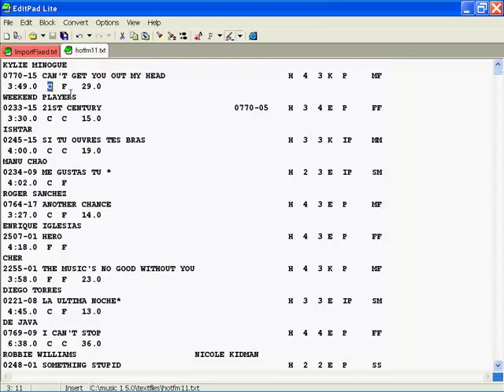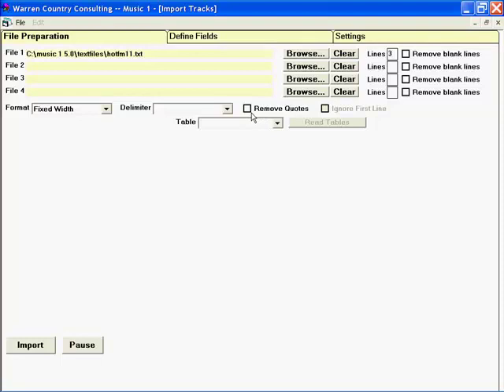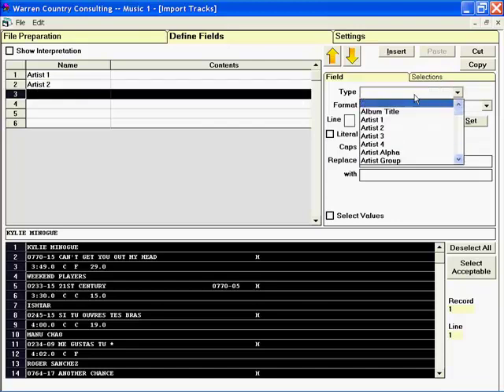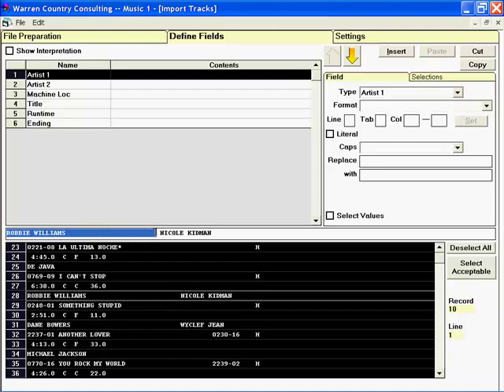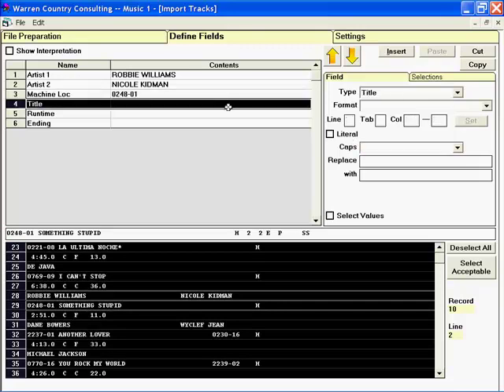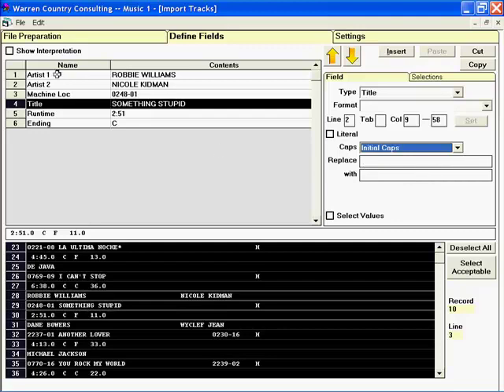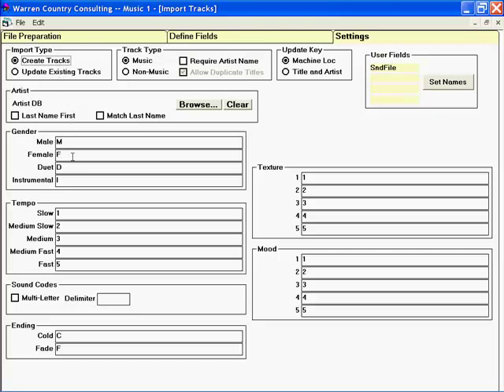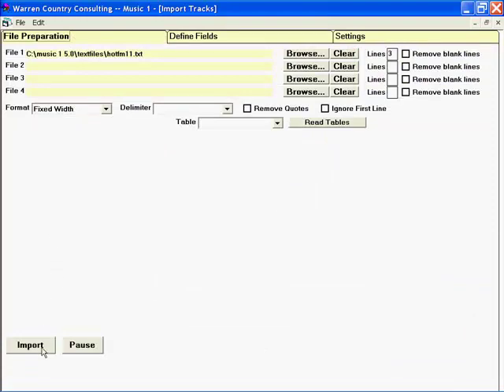LE-ImportingFixedWidthFiles.mp4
Importing song library data into Music 1 LE from fixed-width text files.